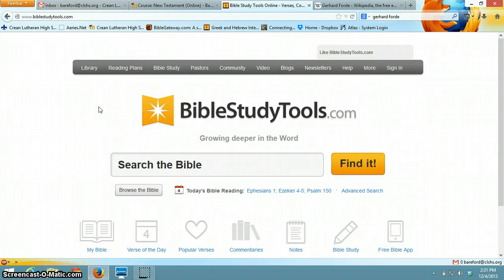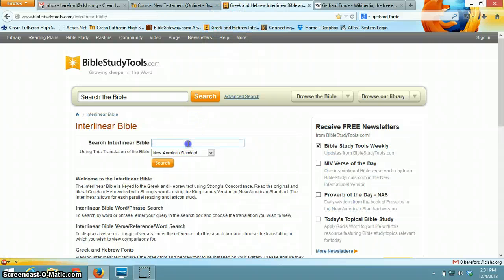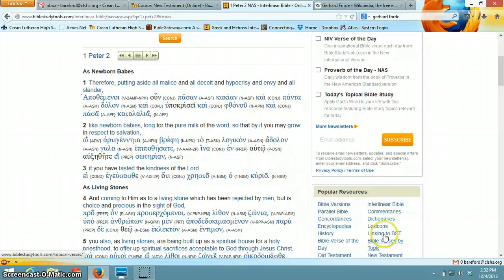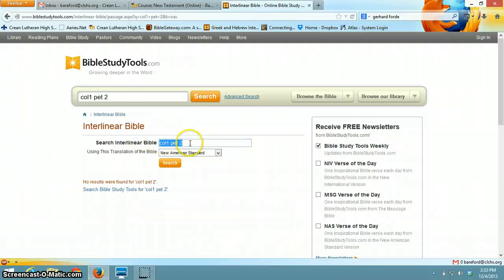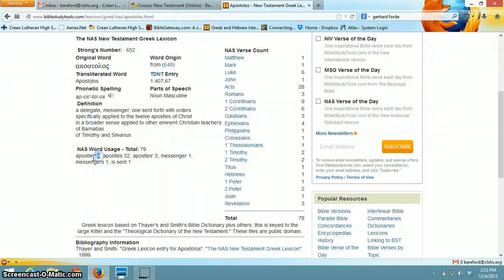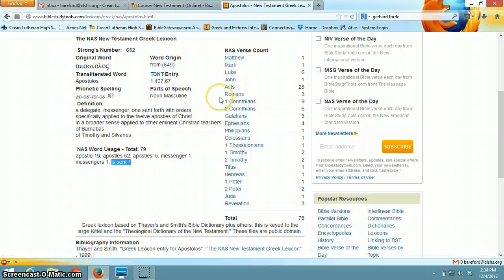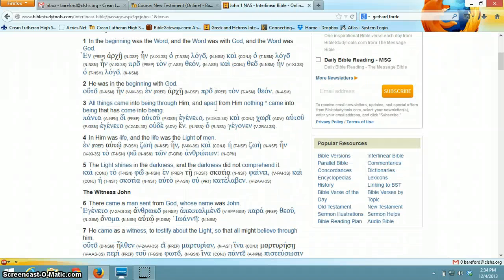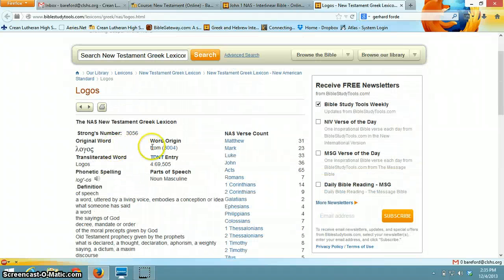Word Study Instructions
Watch this video before taking your NT Word Study Quizzes.